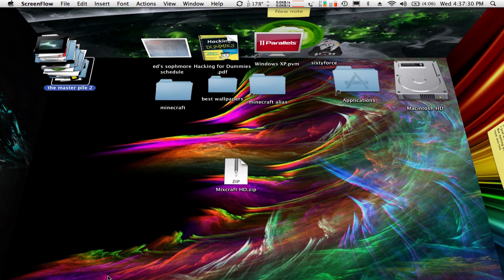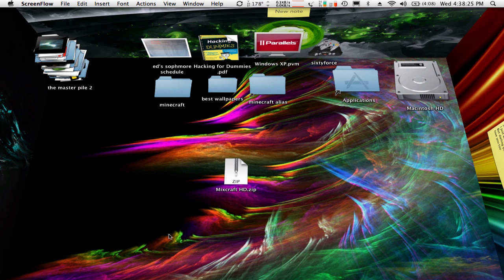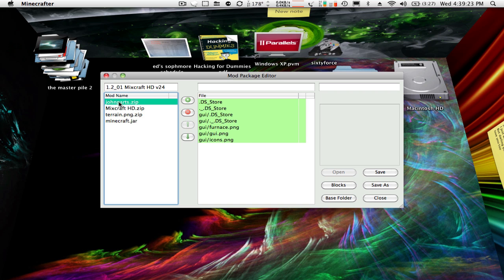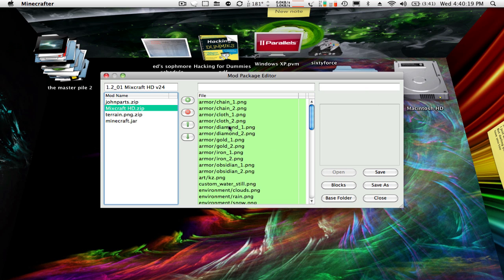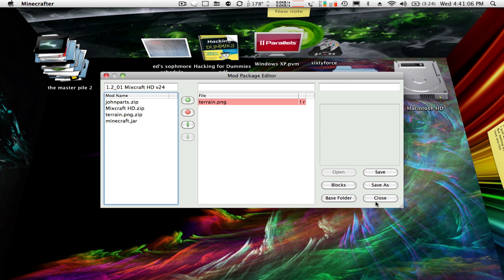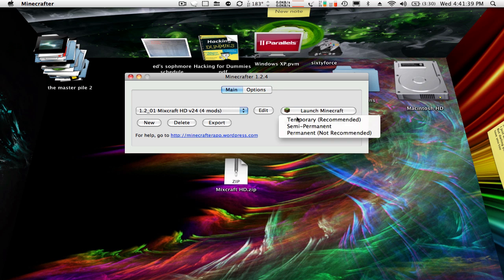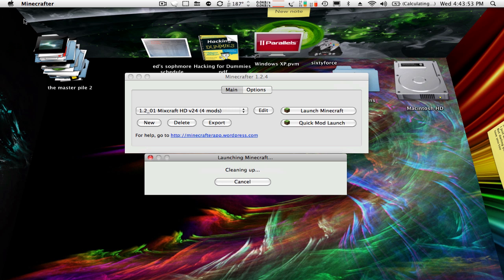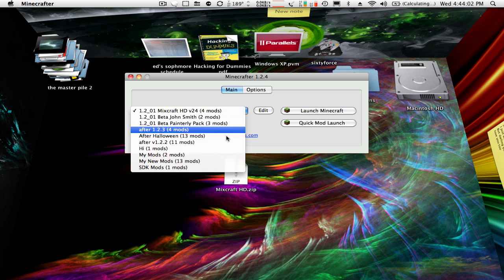HD texture pack fix for Minecraft (Mac) (How to)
Edit: To make MCPatcher work go to System Preferences - Universal Access - Uncheck the box that says "Enable access for assistive devices"